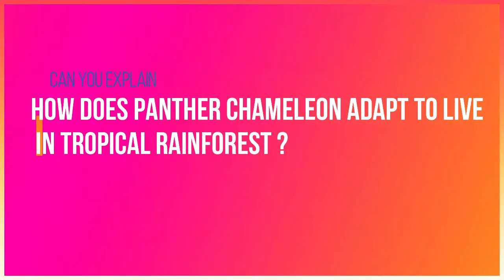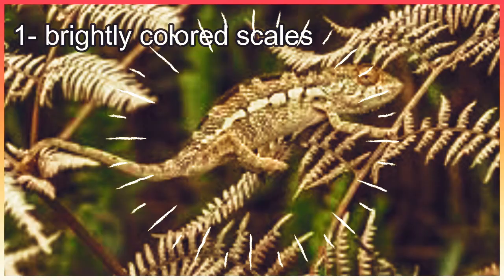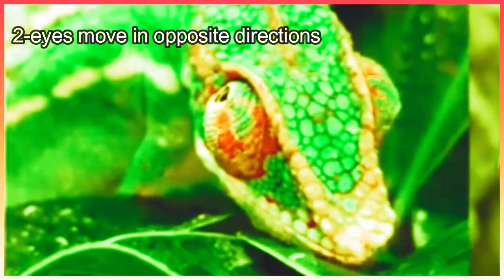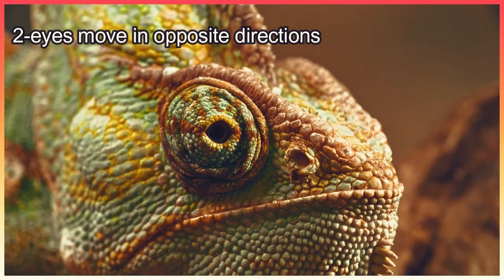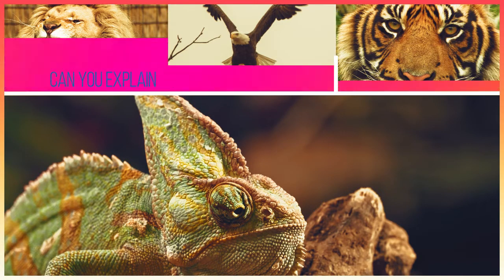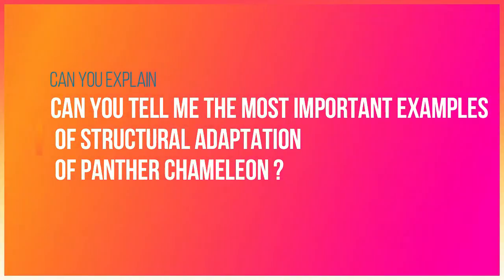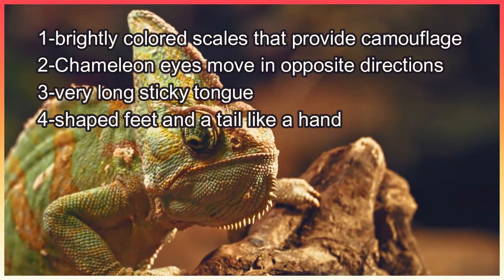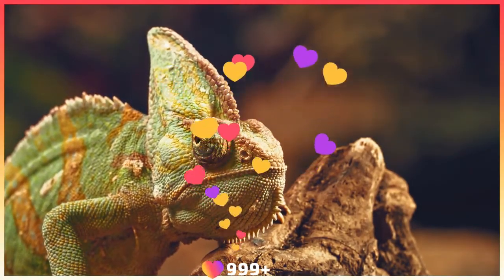lesson 2-2| panther chameleon structural and behavioral adaptation | science grade 4 الحرباء النمر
الفيديوهات القصيره التعليميه لمنهج الرابع الأبتدائي العلوم تعتمد علي أحدث طرق التعليم التي توفر للطلبه و الأمهات الأدوات اللازمه لتعليم أطفالهم منهج العلوم للصف الرابع الابتدائي لغات  وفقا لمتطلبات وزاره التربيه و التعليم
الفيديو يحسن جوده الأستماع للغه الإنجليزيه
يمكن للأمهات الأعتماد علي الترجمه العربيه لفهم محتوي الفيديو و مساعده الأمهات في إستيعاب المحتوي
و يجب تدريب الطلاب علي محتوي الفيديو بالترجمه الإنجليزيه وأولا ثم بدون الترجمه بعد ذلك للتأكد من إستيعاب الأطفال الكامل لمنهج الصف الرابع الأبتدائي
this is panther chameleon , its an example of lizards
Lizards are from reptiles that are an ancient type of animals.
Bodies of reptiles such as lizards are covered with scales.
what is the difference between Starred agama lizard and panther chameleon ?
 Starred agama lizard lives  in very hot desert while panther chameleon  lives in the tropical rainforest.
How does panther chameleon adapt to live in tropical rainforest ?
• Its structural adaptation :
It has brightly colored scales that provide camouflage with its surrounding environment that contains green leaves and colorful flowers.
Chameleon eyes move in opposite directions, where each eye can move independently from the other, so :
• One eye can be searching for something to eat like insects,
while the other eye is on the lookout for danger in a totally different direction.
This adaptation allows the panther chameleon to hunt its prey and avoid becoming a prey at the same time.
It has a very long sticky tongue to hunt insects for feeding.
It has V-shaped feet and a tail like a hand to hold tightly the branches of trees
 Its behavioral adaptation: when chameleon finds itselr in danger,
it doesn't have teeth or claws for defense. but it has one last trick to scare its attacker, where it appears as fierce as the following
1 - It puffs up its body with air.
2-it  opens its mouth wide.
3 - It changes the colors of its scales.
Look at these animals and how they defend themselves
teeth
claws
1 - It puffs up its body with air.
2-it opens its mouth wide.
3 - It changes the colors of its scales.
Can you tell me the most important examples of Structural adaptation , of panther chameleon ?
brightly colored scales that provide camouflage
Chameleon eyes move in opposite directions
very long sticky tongue
shaped feet and a tail like a hand
you are excellent this is the end of lesson 2
In the next video we will talk about plant adaptation ,

  لتحسين محتوي منهج العلوم للصف الرابع الابتدائي :
  رجاء راسلونا عبر الكومنتات  و نشر المحتوي بين الأطفال و الأمهات

و سيتم إضافه باقي الفيديوهات عن منهج الصف الرابع الابتدائي لغات تباعا خلال الشهر الحالي
و كذلك فيديوهات التدريبات علي الكلمات و المحتوي science grade 4 first term